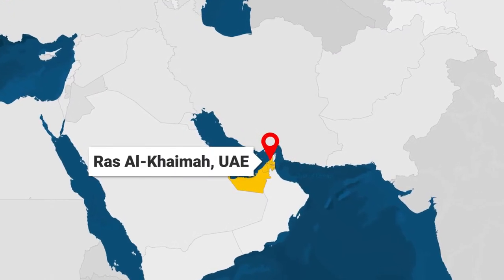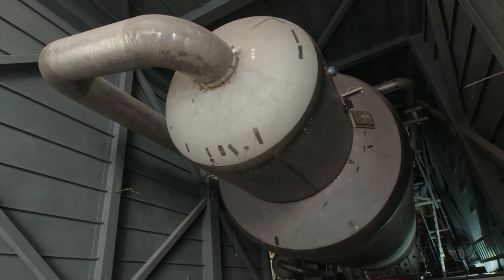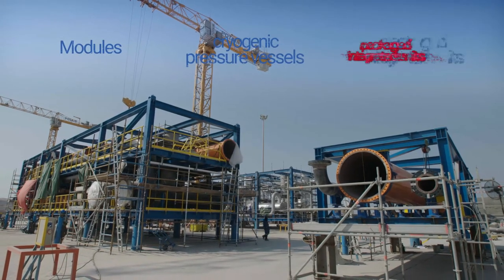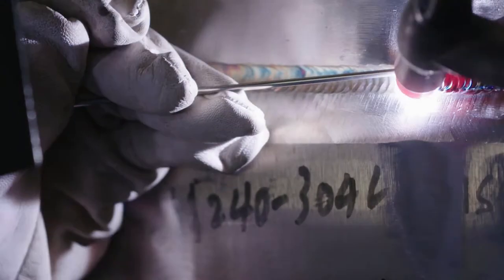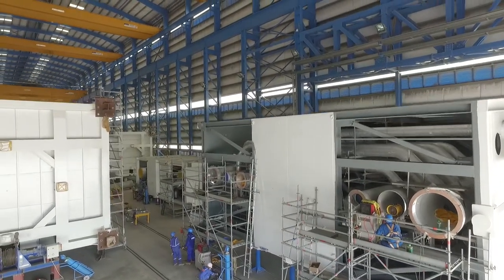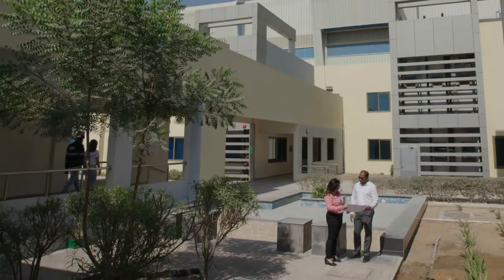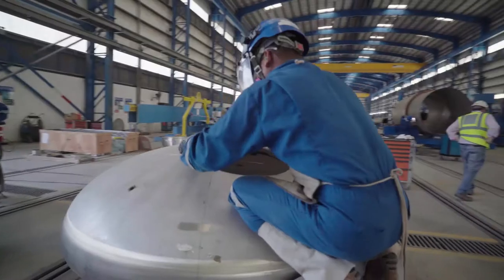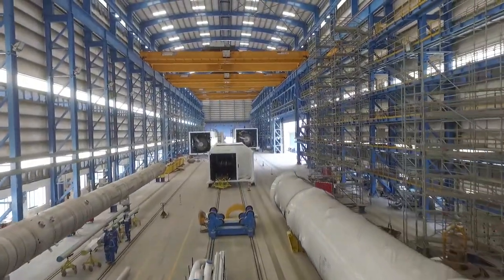Air Liquide Ras Al Khaimah Fabrication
As the facility celebrates its 5th anniversary, a short look at the Ras Al Khaimah site that used a variety of cameras: FS7, A7s, multiple time lapse and a drone. Shot over a two day period under strict safety guidelines, the film was produced for the main French headquarters of Air Liquide.